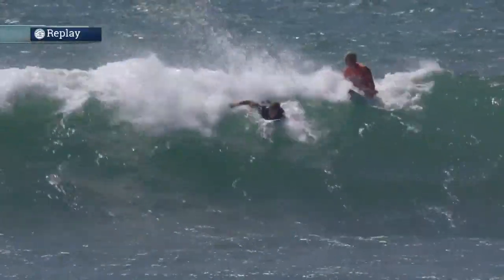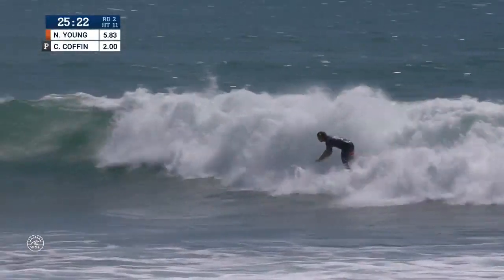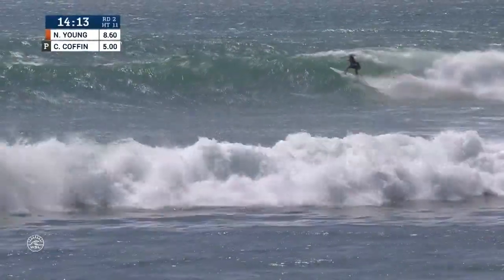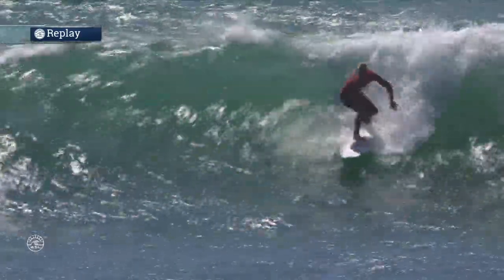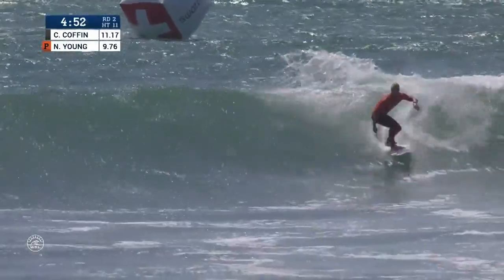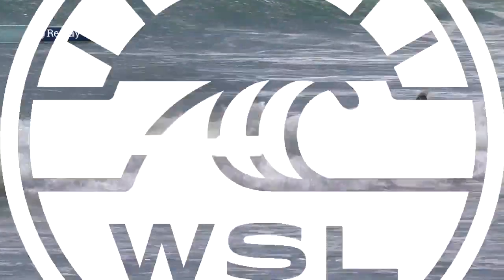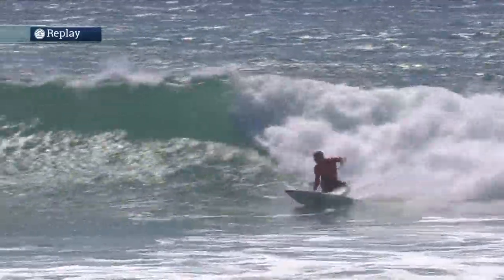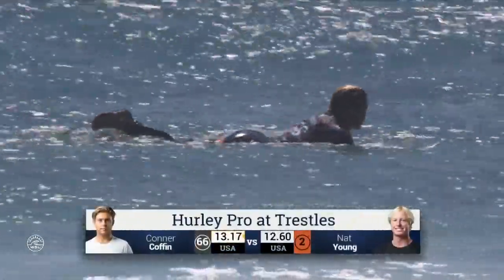Hurley Pro at Trestles: Round Two, Heat 11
Nat Young vs. Conner Coffin